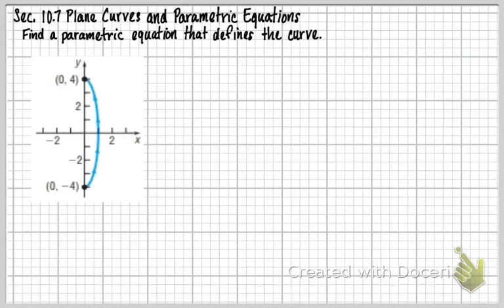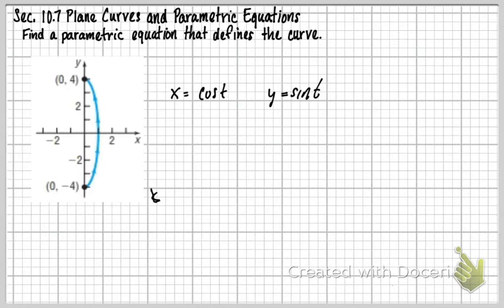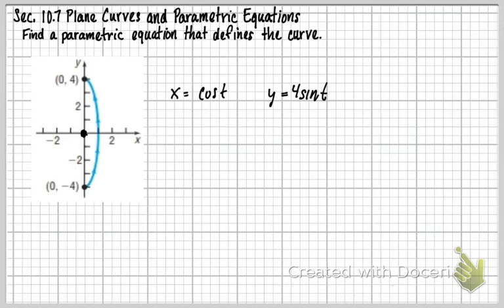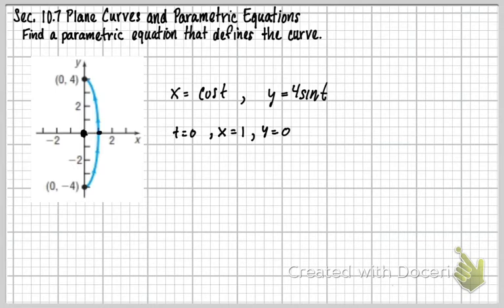MTH151-Sec. 10.7 Plane Curves and Parametric Equations (Part 4)